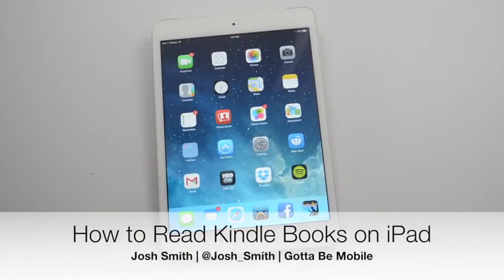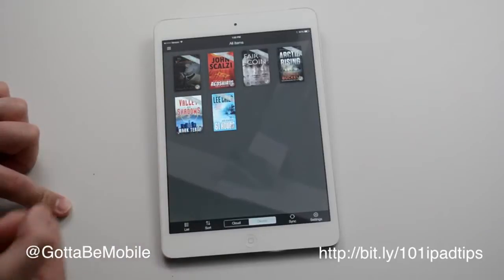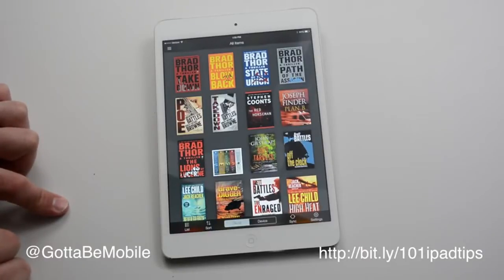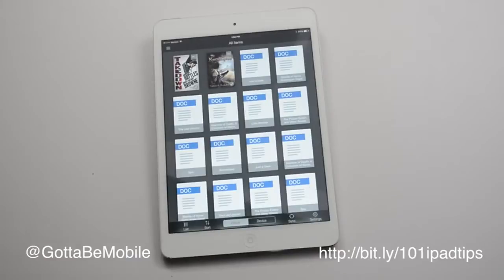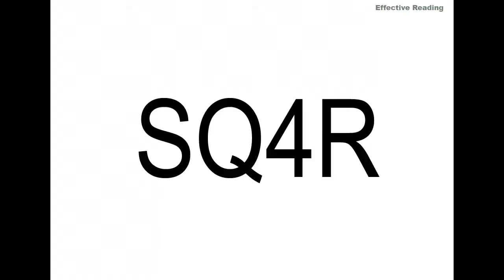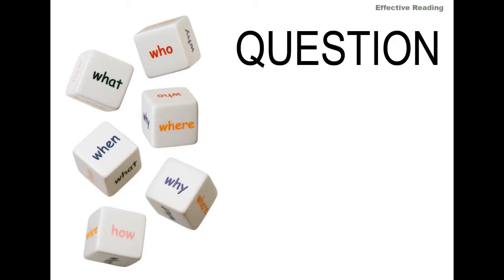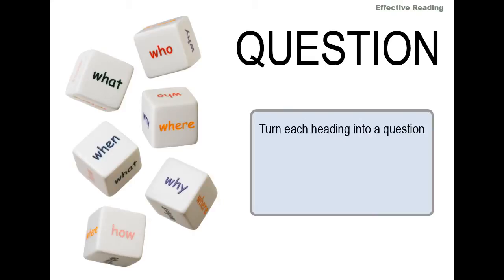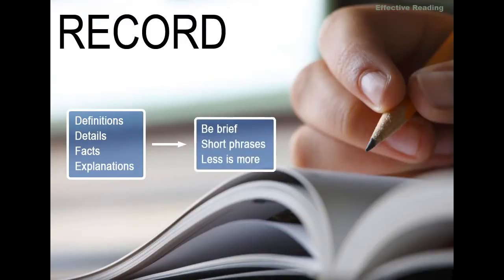Мое измененное видео